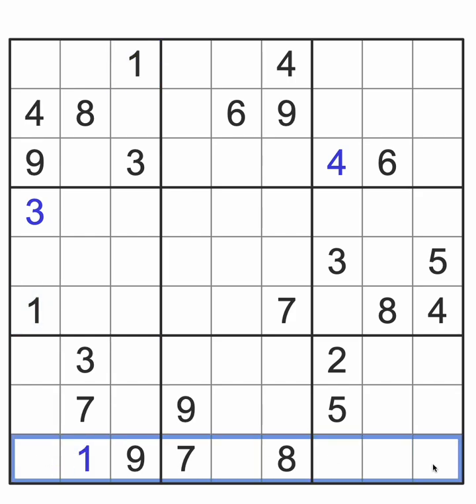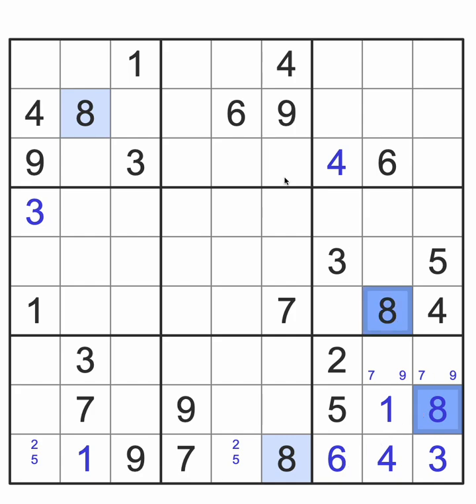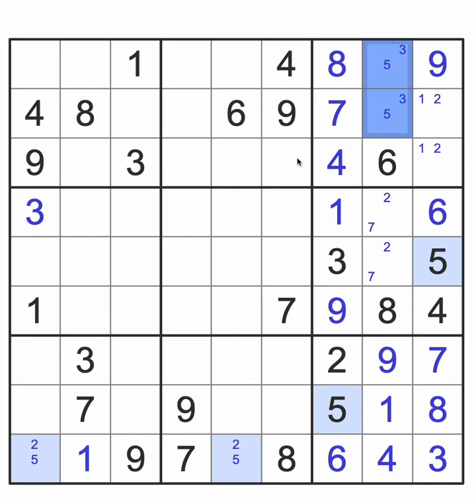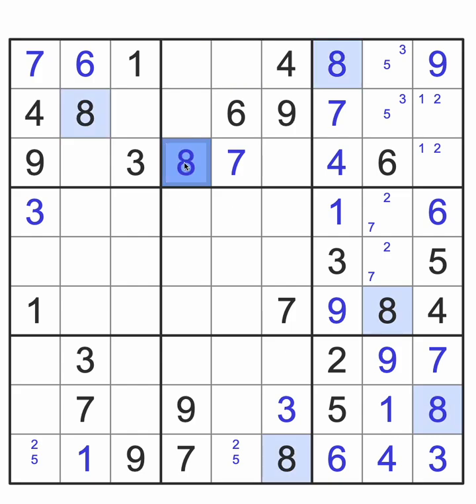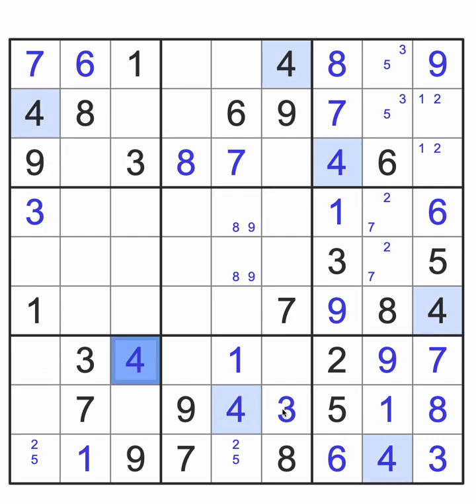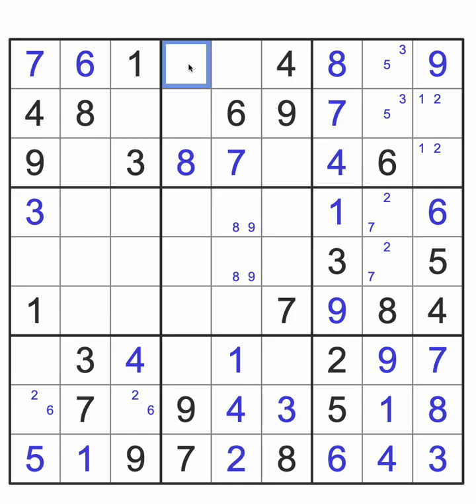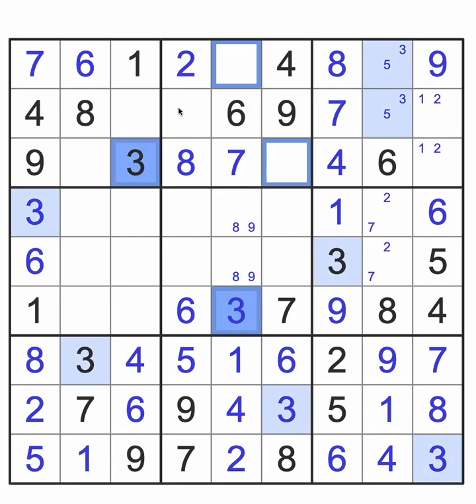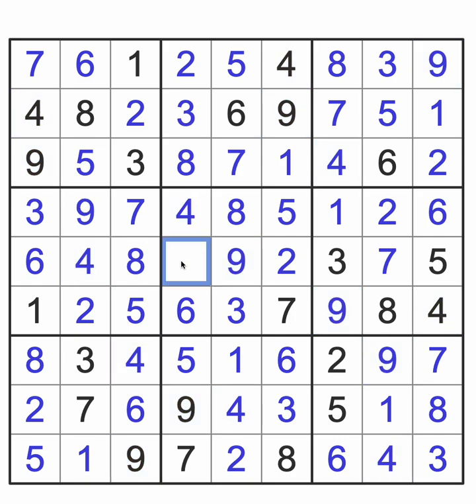New York Times Sudoku Hard Solution for March 5, 2025: Walkthrough